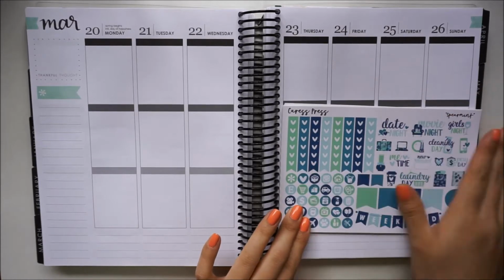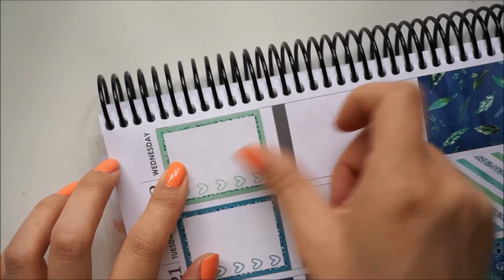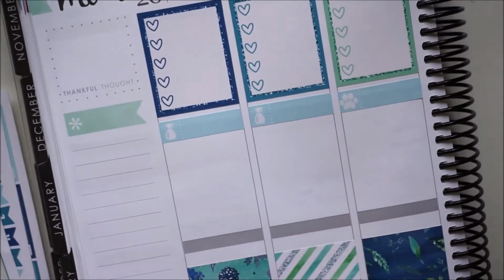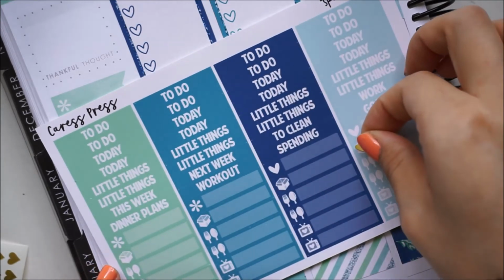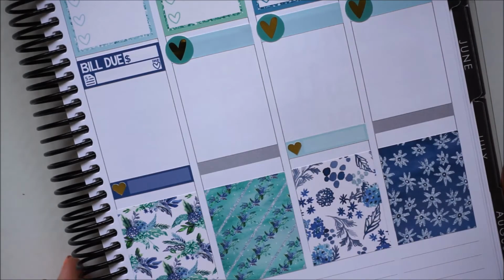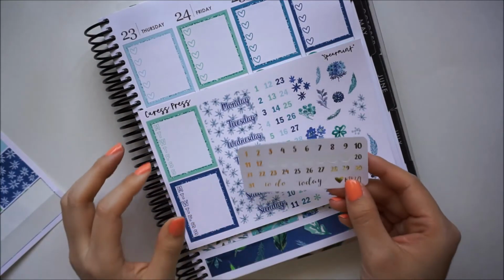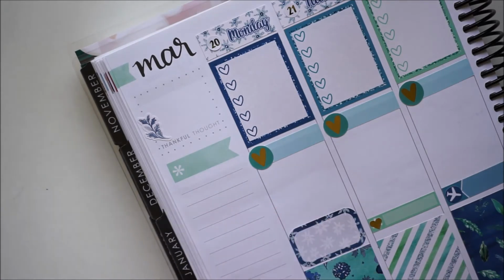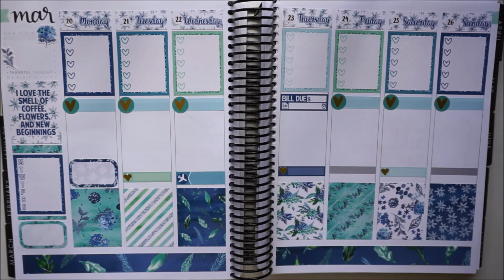Plan with Me || ft Caress Press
Hi!
~Jess

Personal IG: Serene9713

|| Shops Mentioned ||